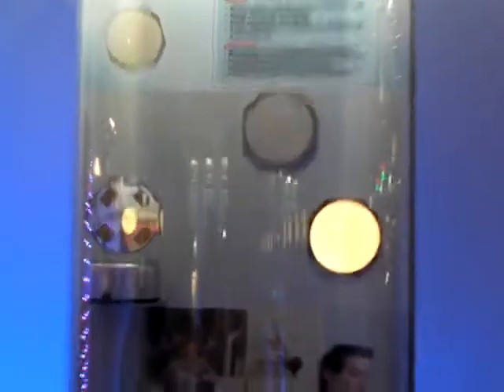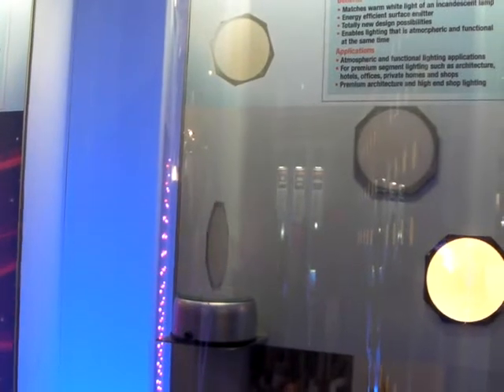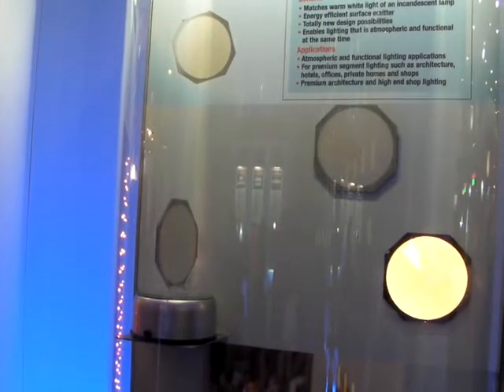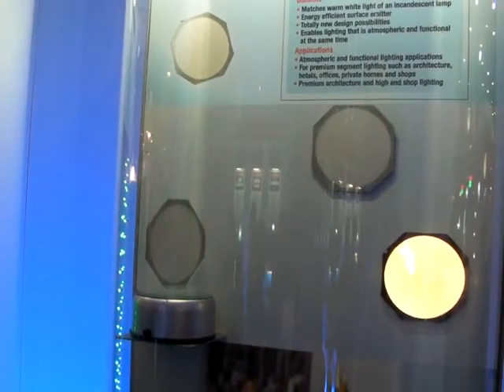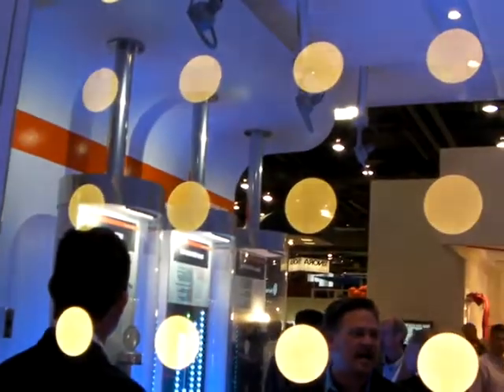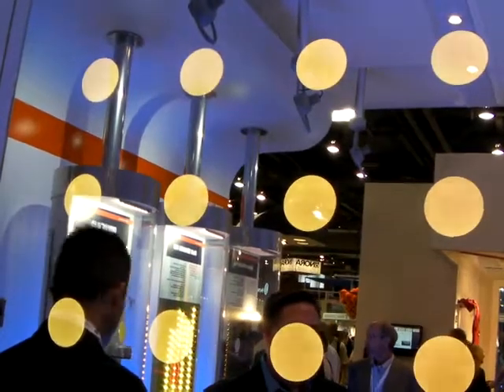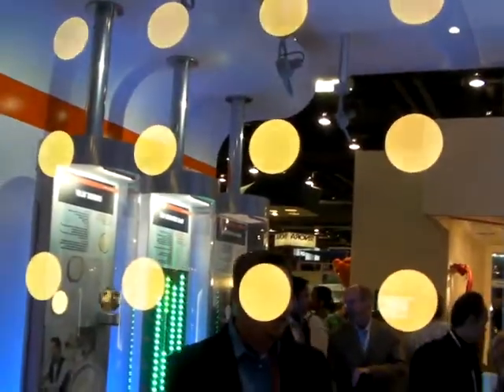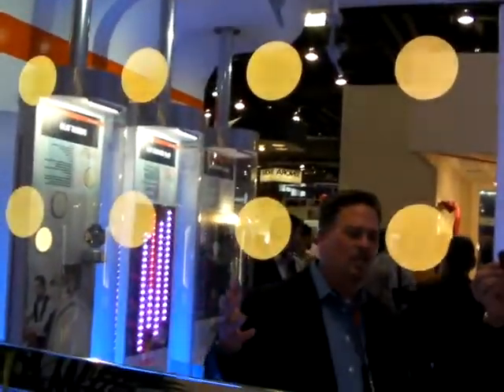OSRAM OLED Light Engine Demo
Brian of OSRAM Opto Semiconductors shows off their first commerical (ready-to-order) OLED light engine, and its use in a mirror-lamp wall light.